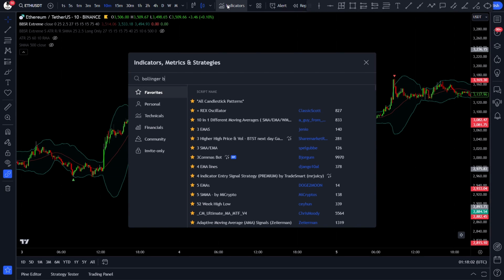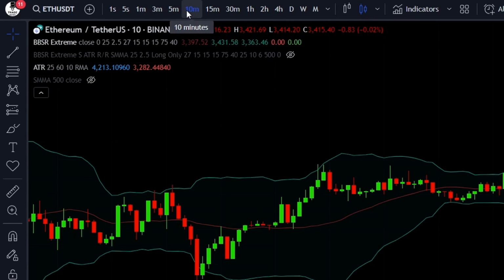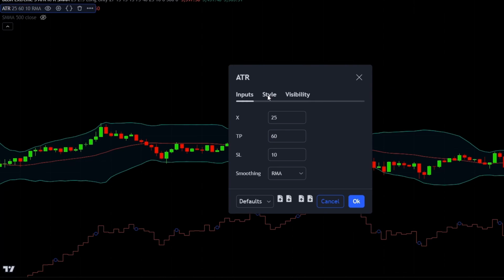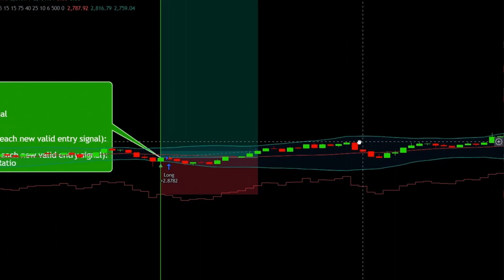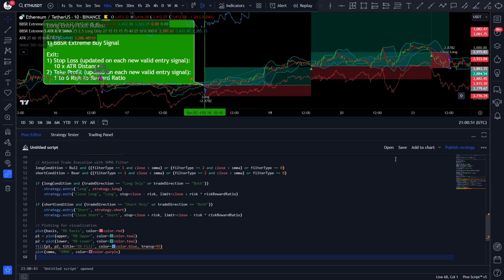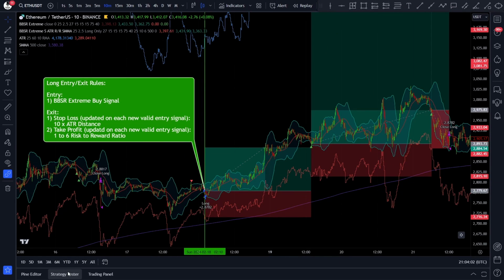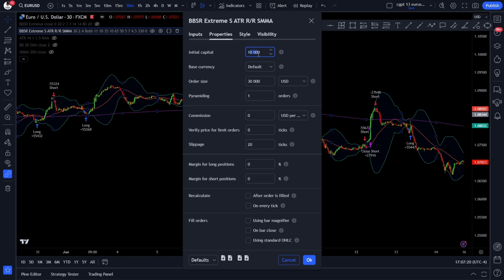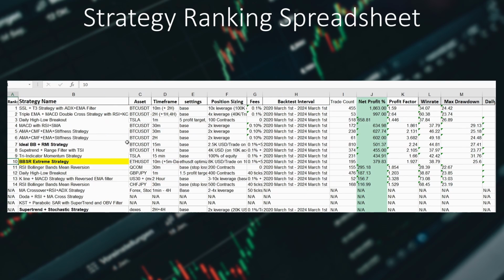ChatGPT: Buy Sell Indicator Turned Into TradingView Strategy [600% Profit + Free CODE!]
Looking for a reliable buy/sell indicator strategy that works across assets and timeframes?
In this video, I break down a powerful strategy built around a “Buy Sell” indicator that combines multiple signals—including Bollinger Bands, RSI, and more—for ultra-accurate entries. I enhanced it with an ATR-based stop loss, dynamic take profit, and my favorite trend filter: the Smoothed Moving Average.

Here’s what you’ll discover:

All indicators and rules needed to trade the strategy

My ETH/USDT and EUR/USD optimizations (profitable on every ETH timeframe!)

Full backtest results and where this strategy ranks vs. all others

More strategies & resources:
• Another ChatGPT generated strategy (free Pinescript code)
• Latest Premium Script Release

Chapters:
0:00 Intro
1:29 Indicators
3:26 Rules Of The Strategy
7:28 Backtest Details
7:52 Backtest Results: ETH/USDT
9:09 EUR/USD Optimization
9:28 Backtest Results: EUR/USD
10:32 Strategy Ranking Spreadsheet
11:04 Outro